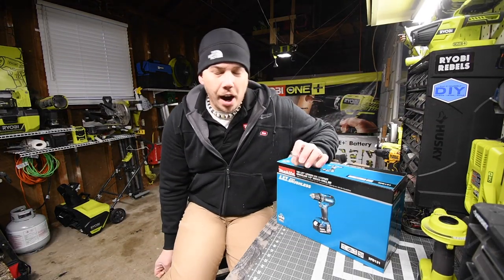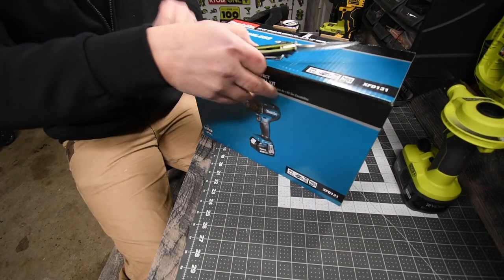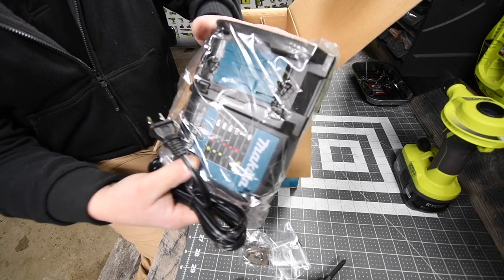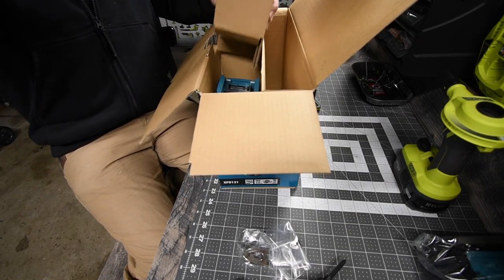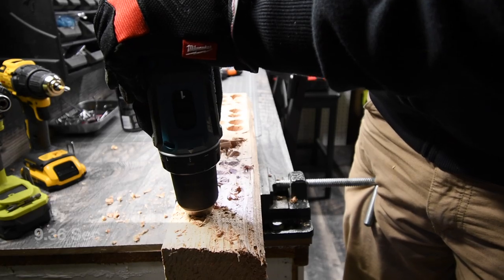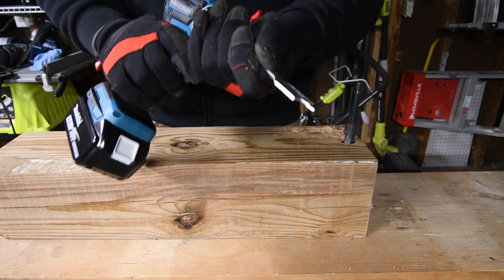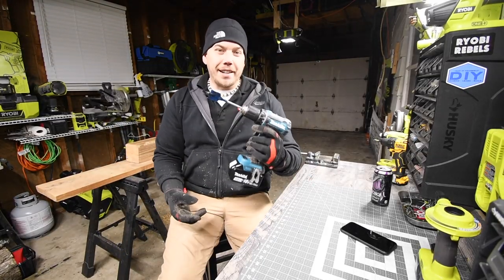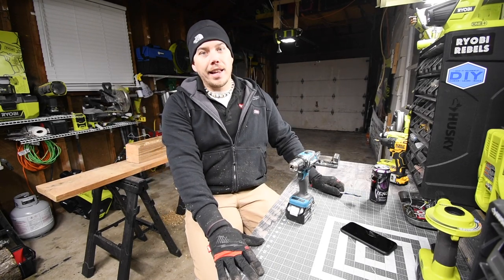$100 Makita drill Unboxing/Test